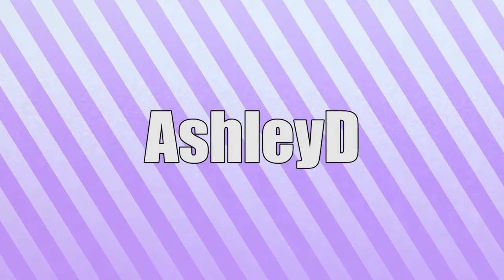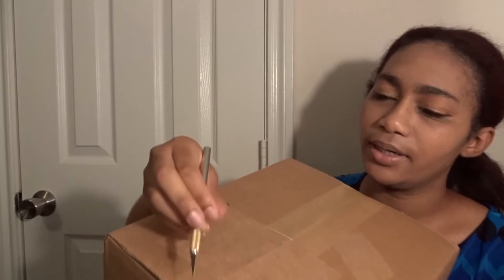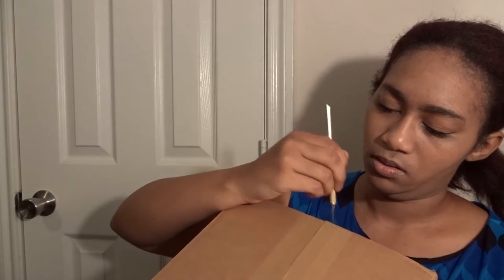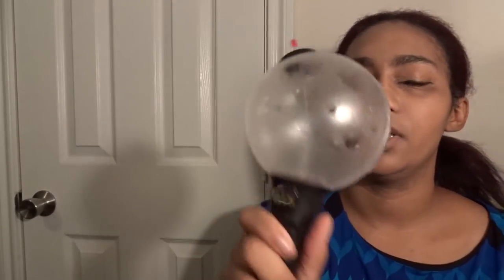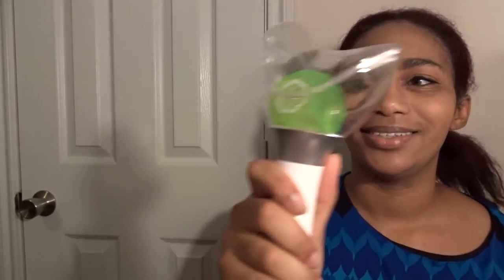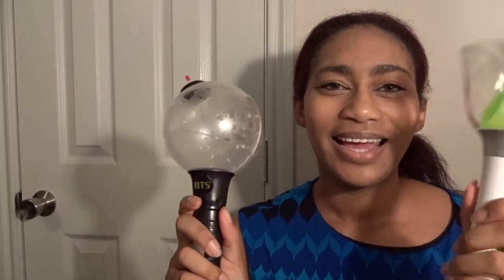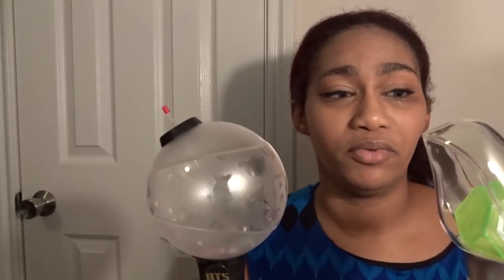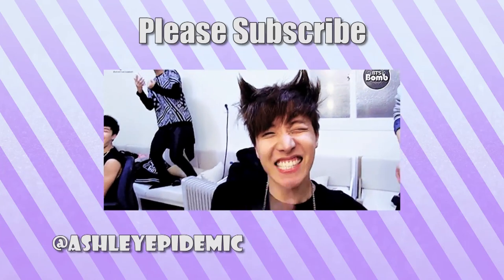Lightstick Unboxing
Wooo lightsticks!
I have signed copies of VIXX Hades for sale.
Yugyeom Birthday Book Fan Project
For more information about the fan project please check out the tumblr post